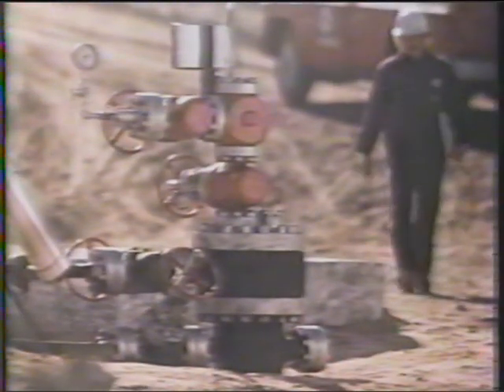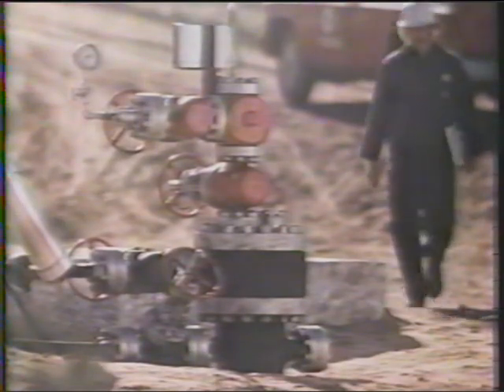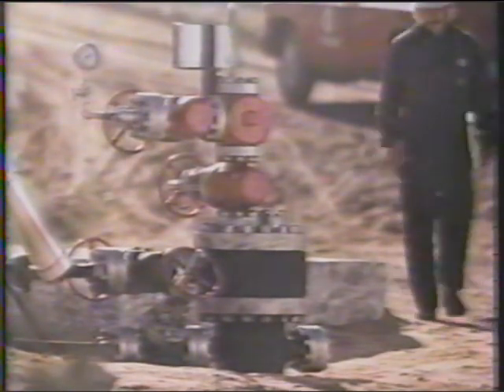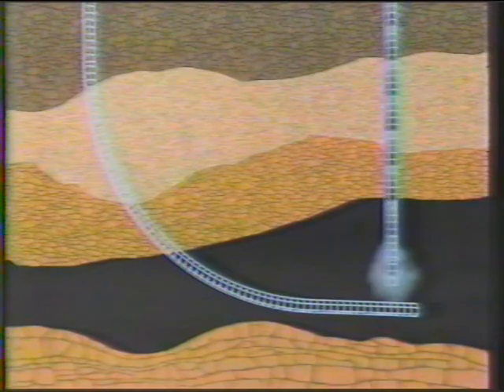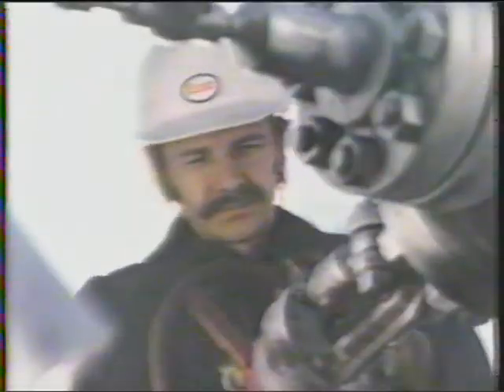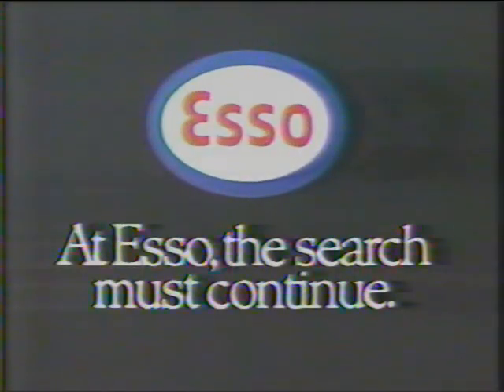1982 Esso Canada commercial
1982 Esso Canada commercial